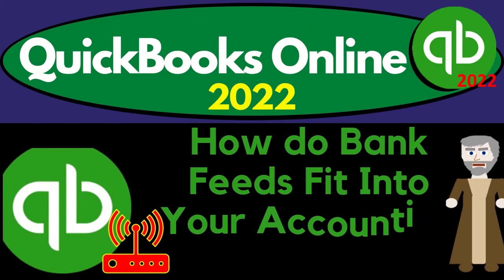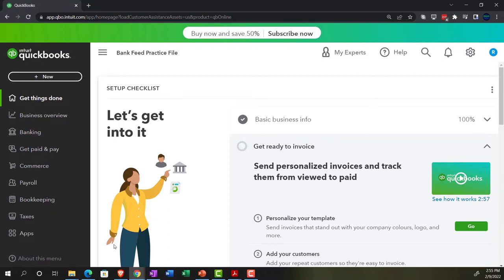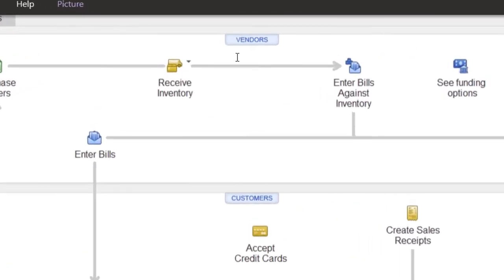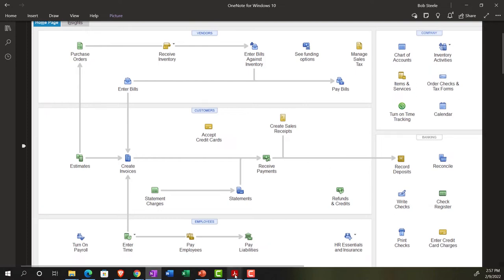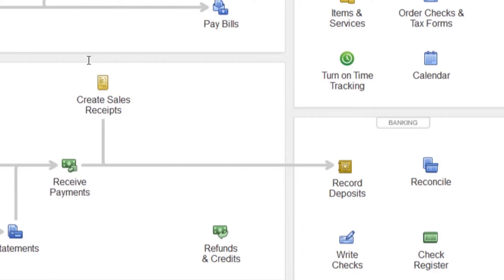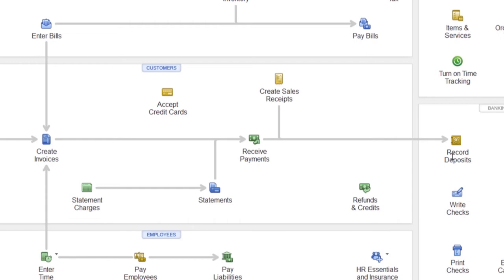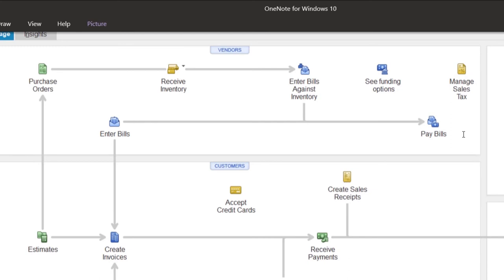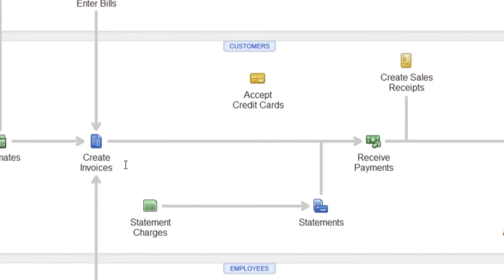How do Bank Feeds Fit Into Your Accounting System? 315 QuickBooks Online 2022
How do Bank Feeds Fit Into Your Accounting System?